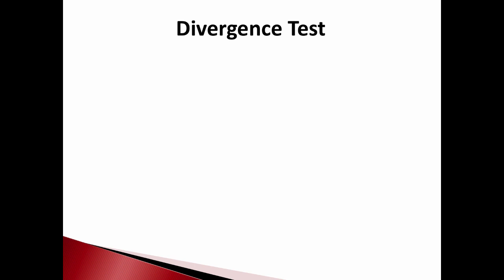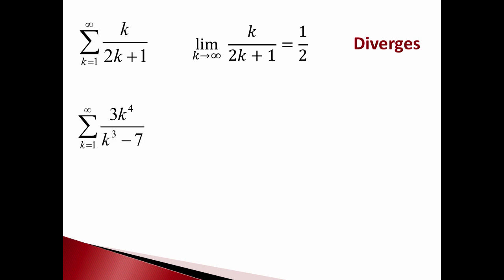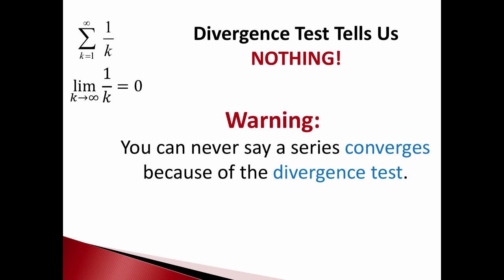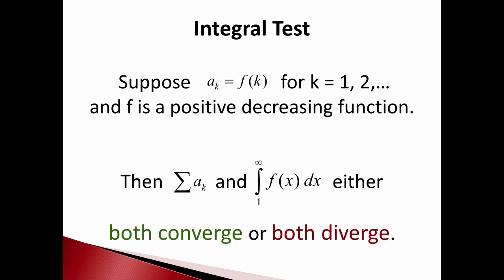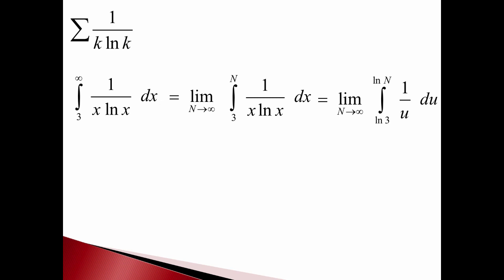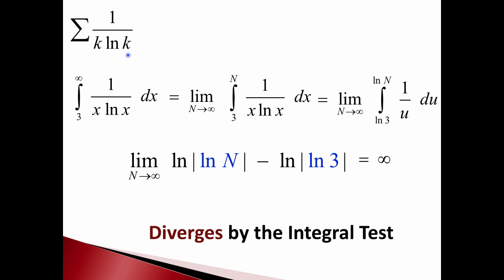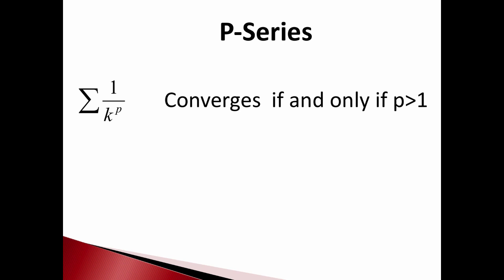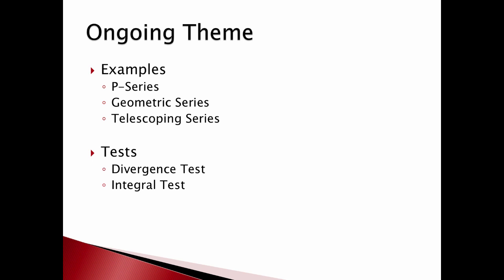8.3 Divergence and Integral Tests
Table of Contents:

20:43 - Ongoing Theme